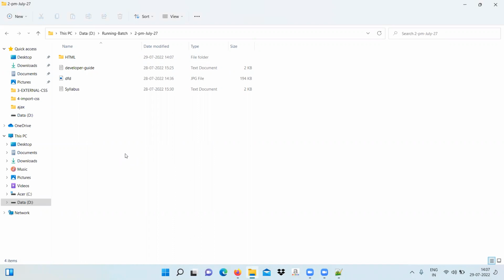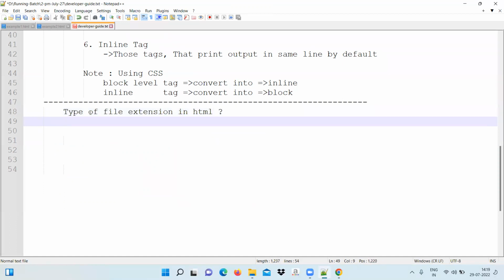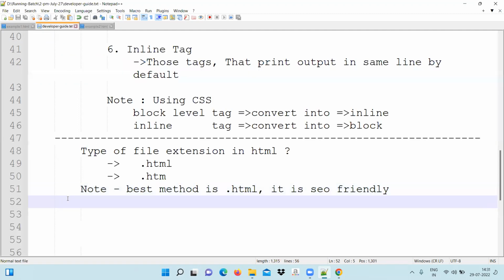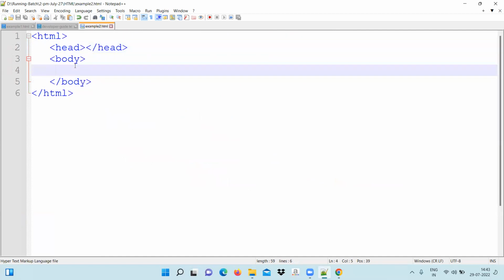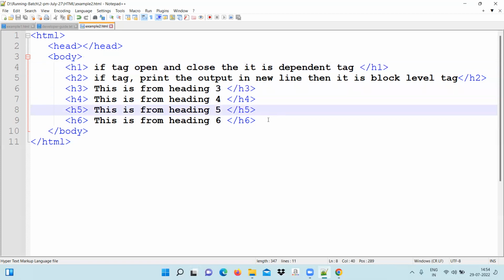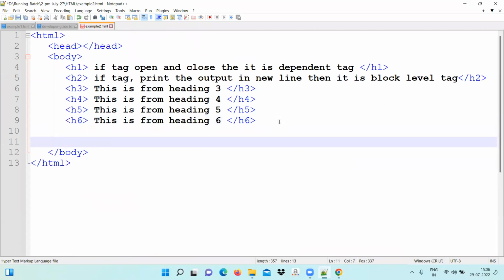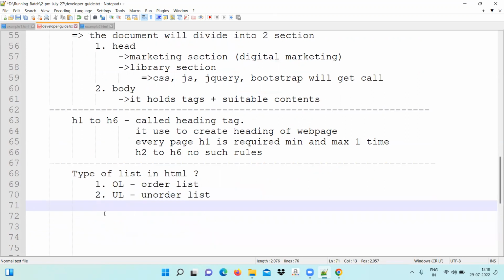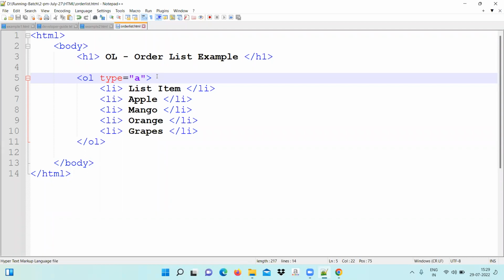HTML CLASS -2